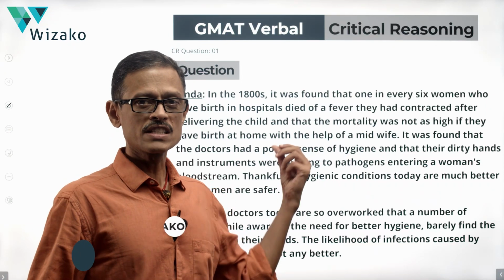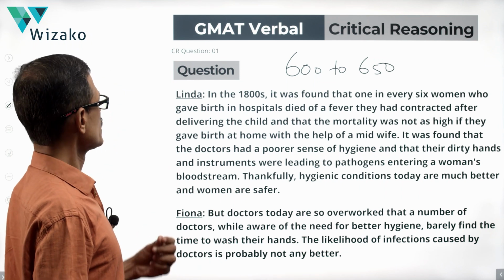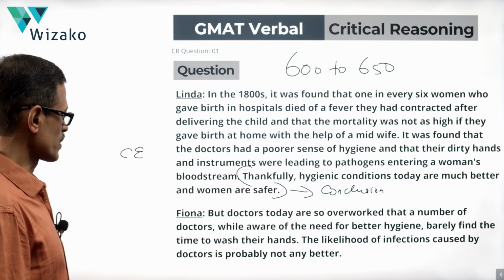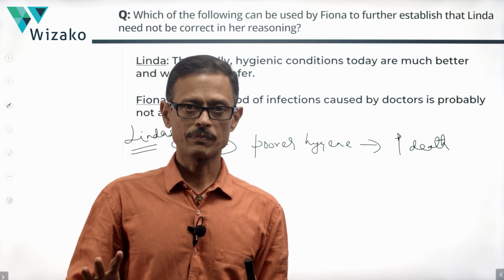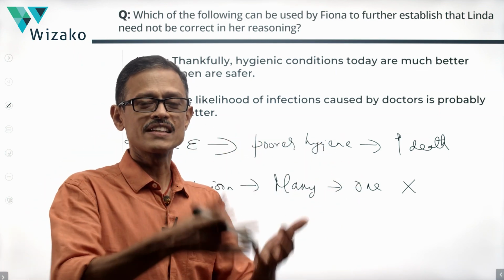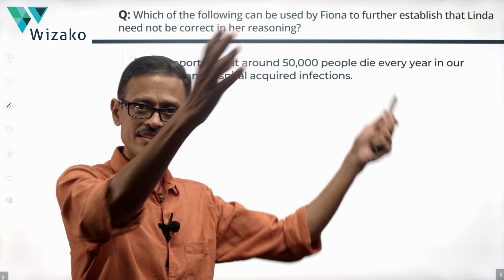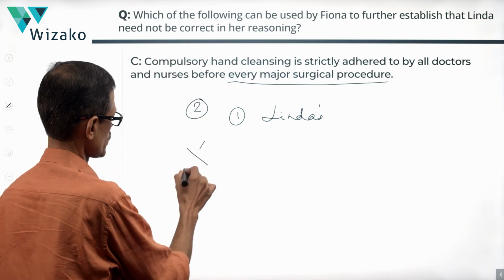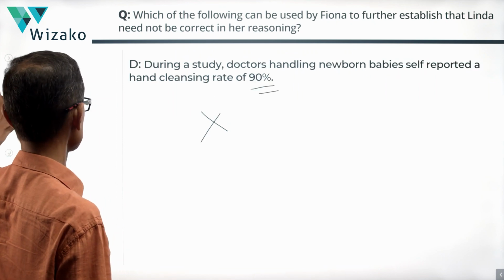GMAT Verbal Practice Questions | GMAT Critical Reasoning Q1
This GMAT verbal practice question is a critical reasoning question. This question is a weaken the argument question.

Useful GMAT Prep Links
*Learn from GMAT 99%ile tutors - 2 way Interactive Classes - GMAT Focus Edition*

*Curated GMAT Focus Edition Online Course from GMAT 780 & GMAT Q51 tutors*

Download FREE CR Starter Guide: wzko.in/CR-starter

Question:
Linda: In the 1800s, it was found that one in every six women who gave birth in hospitals died of a fever they had contracted after delivering the child and that the mortality was not as high if they gave birth at home with the help of a mid wife. It was found that the doctors had a poorer sense of hygiene and that their dirty hands and instruments were leading to pathogens entering a woman's bloodstream. Thankfully, hygienic conditions today are much better and women are safer.

Fiona: But doctors today are so overworked that a number of doctors, while aware of the need for better hygiene, barely find the time to wash their hands. The likelihood of infections caused by doctors is probably not any better.

Which of the following can be used by Fiona to further establish that Linda need not be correct in her reasoning?

Options:

A. A nationwide survey found that doctors, especially experienced ones, are more prone to the belief that they could not possibly be carrying pathogens.

B. It is reported that around 50,000 people die every year in our country from hospital acquired infections.

C. Compulsory hand cleansing is strictly adhered to by all doctors and nurses before every major surgical procedure.

D. During a study, doctors handling newborn babies self reported a hand cleansing rate of 90℅.

E. Nurses are not any better than doctors in adhering to strict cleansing schedules, especially when busy.

Chapters:
00:00 Decoding the Question
01:16 Finding the Conclusion of the Conversation
05:04 Understanding the Arguments
07:36 Finding the Correct Option from the following that supports Fiona's Argument
07:37 Option A
08:54 Option B
09:41 Option C
11:15 Option D
12:04 Option E
13:05 A Quick Run Through of the Correct Answer

Wizako's Live Online Classes for GMAT Quant and Verbal - Everything a Physical Classroom offers!

Schedule a free strategy session with our GMAT experts to ramp up your GMAT preparation

Sign up for the most comprehensive and affordable online GMAT course @